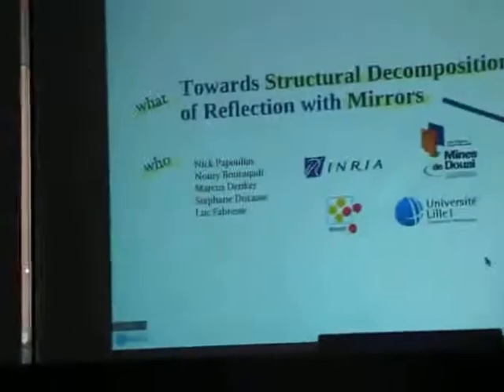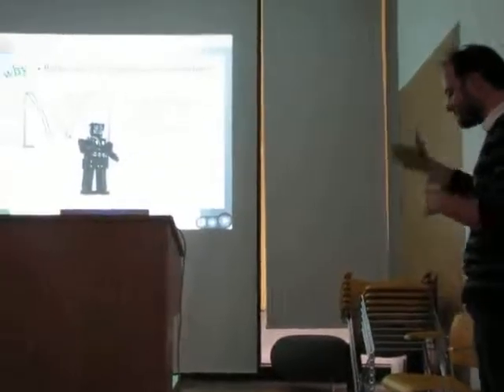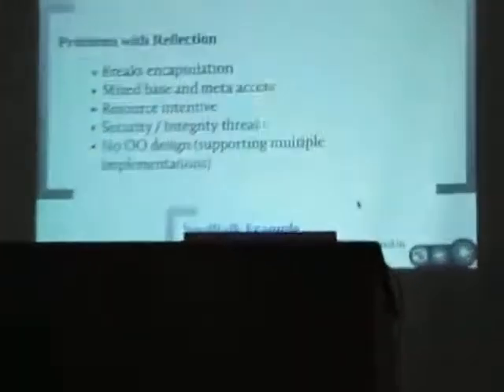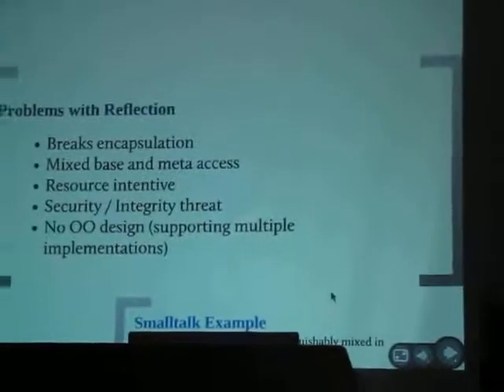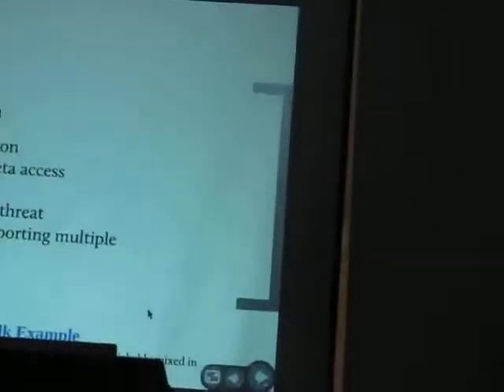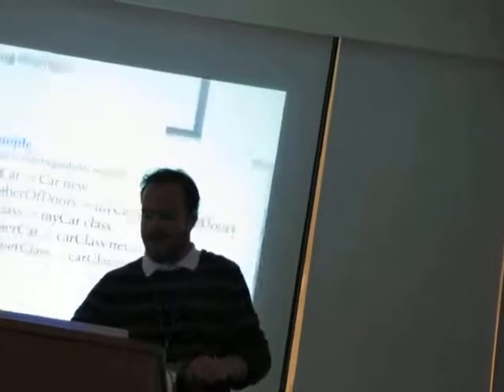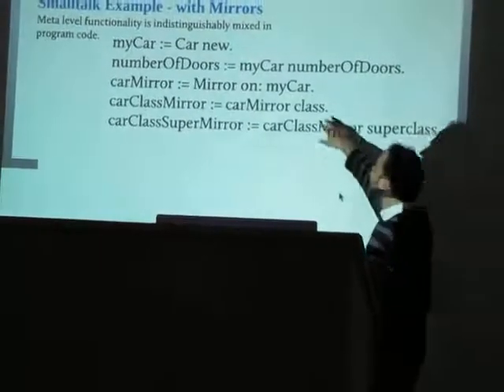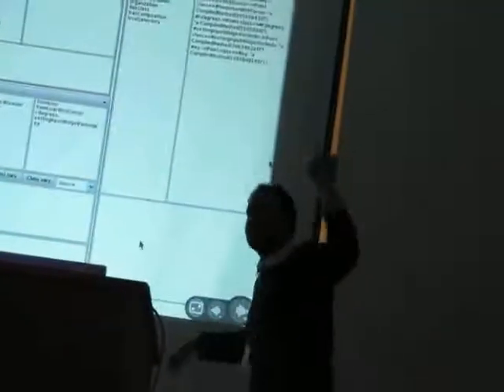Towards Structural Decomposition of Reflection with Mirrors